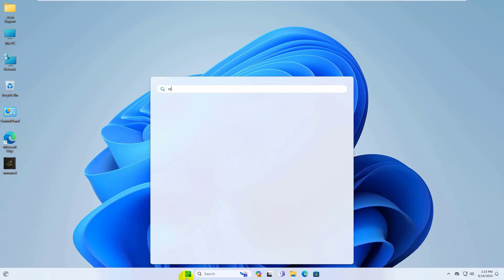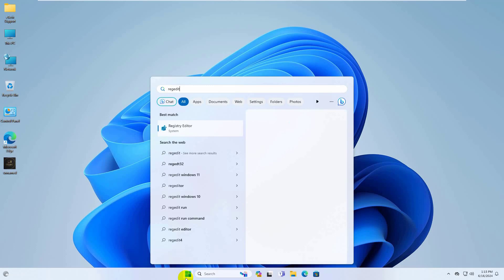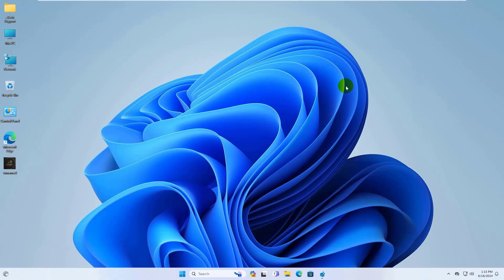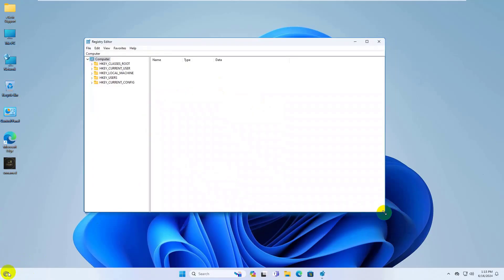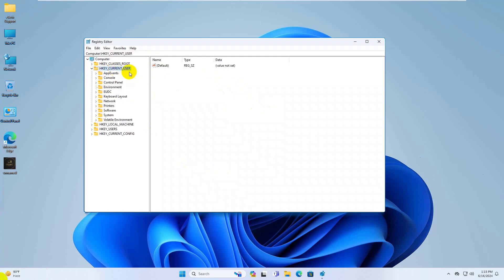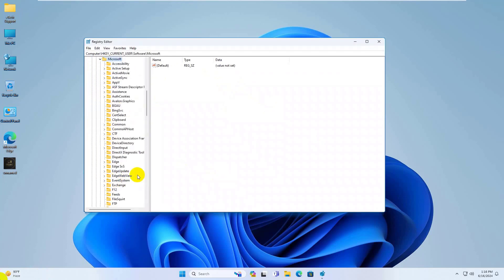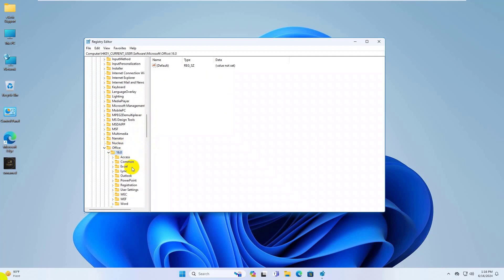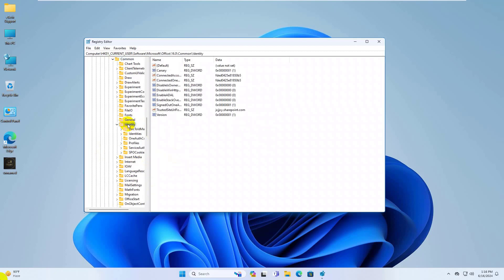(Fixed) We Can't Connect You Error Code 0xCAA70010 Office 365 Sign In Error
🔧 Fixing the "We Can't Connect You" Error Code 0xCAA70010 in Office 365 Sign In 🔧

In today’s tutorial, we’re tackling the frustrating Office 365 sign-in error: "We Can't Connect You" Error Code 0xCAA70010. This error can disrupt your workflow, but don’t worry – we've got you covered with a step-by-step solution!

In this video, you will learn:

Understanding Error Code 0xCAA70010: What this error means and why it occurs.
Troubleshooting Network Issues: Checking your internet connection and proxy settings.
Adjusting Date and Time Settings: Ensuring your system clock is accurate.
Clearing Office Credentials: Removing outdated credentials from the Credential Manager.
Updating Office 365 and Windows: Keeping your software up-to-date.
Advanced Solutions: Registry tweaks and reinstalling Office 365.
Useful Links:

Download Office 365 Updates
Office 365 Support

Need more help? Feel free to drop your questions in the comments below.